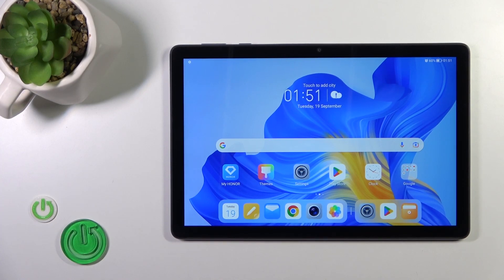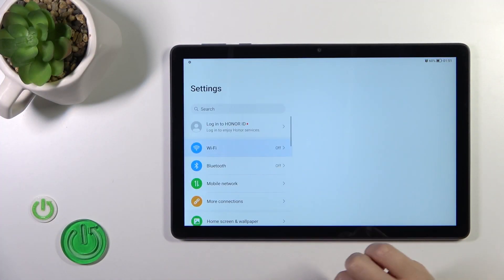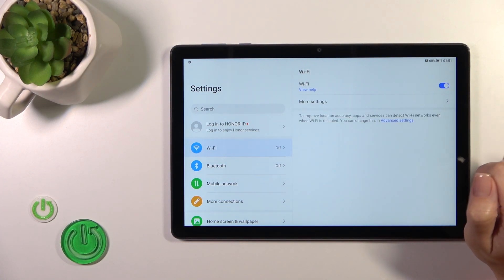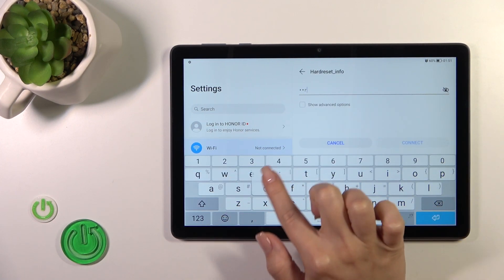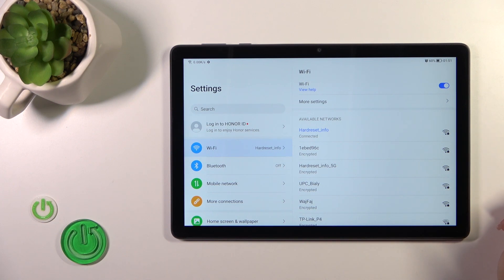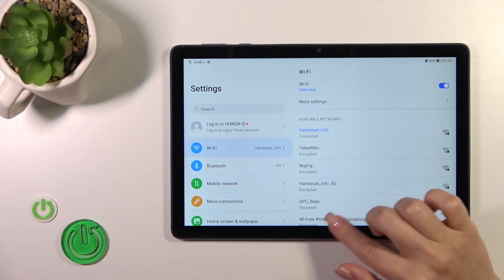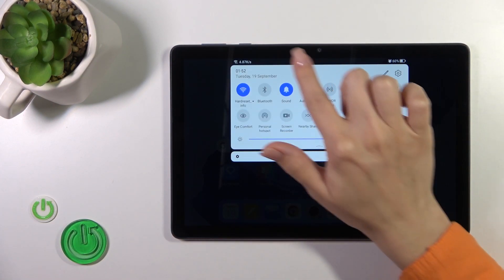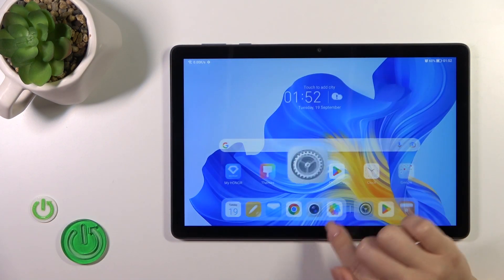How to Connect to WIFI in Honor Pad X8 - Connect to Wireless Internet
To use the full potential of the Honor Pad X8

Our expert would like to show you how to connect Honor Pad X8 to WIFI in the video above! If you're having trouble picking a network and connecting to it, stay with us and follow all of the instructions. This way, you'll be able to connect to Wireless Internet with ease. Let's get started!

How to Connect to Wireless Internet Honor Pad X8? How to Connect to WIFI in Honor Pad X8? How to Pair with Wi-Fi in Honor Pad X8?